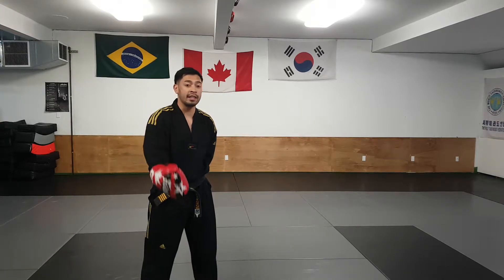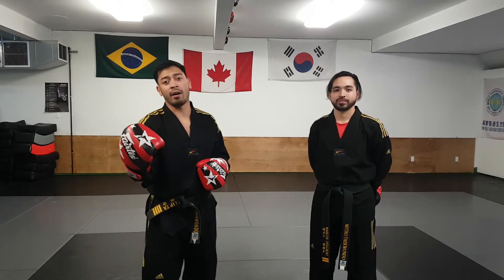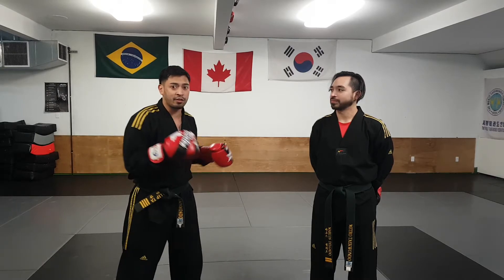Boxing Combo #2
Mixed order drill